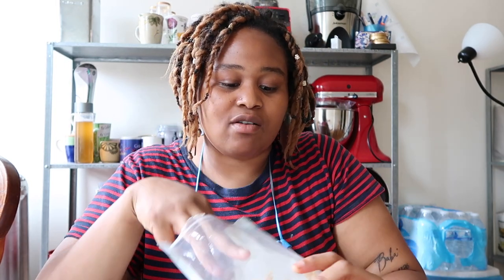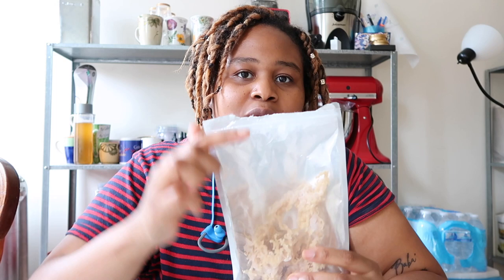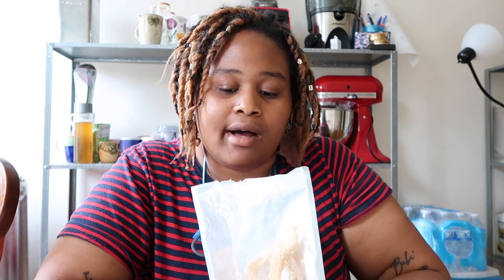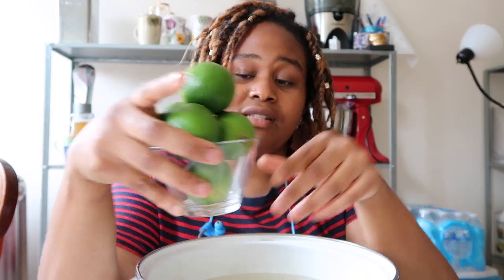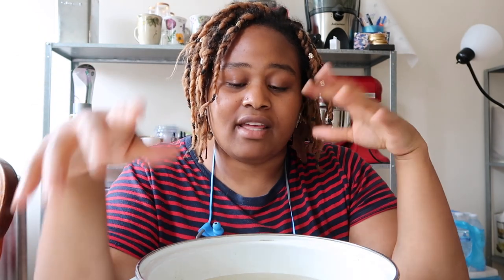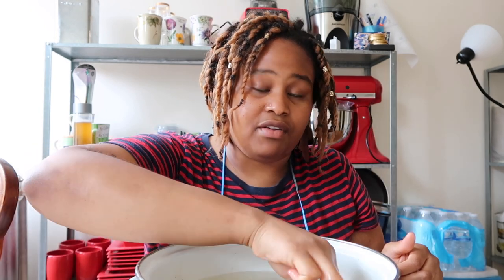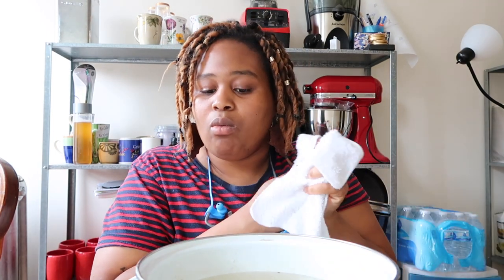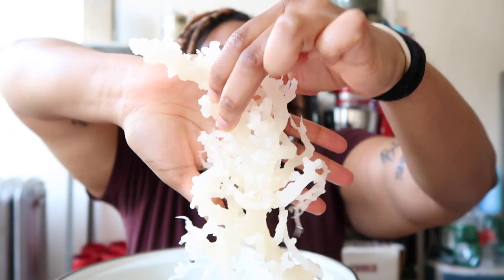Sea Moss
Let's talk about Sea Moss Gell! It's high in vitamins and minerals, and overall a good idea. This is how you turn the raw moss into gel.